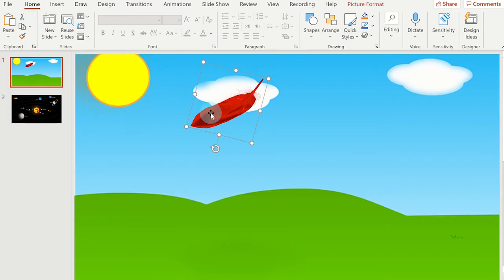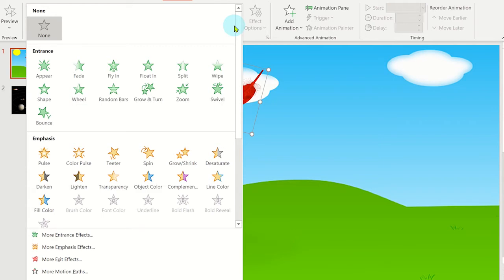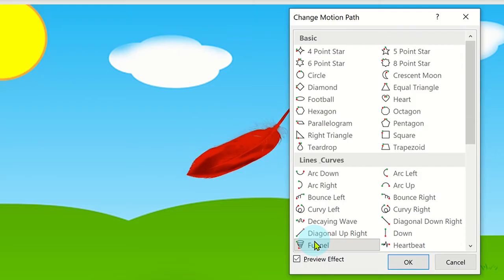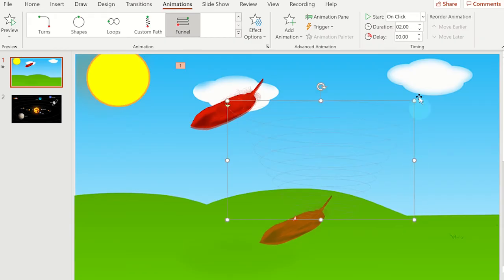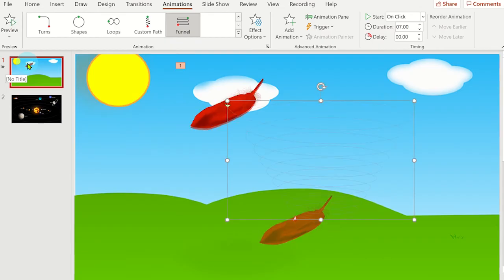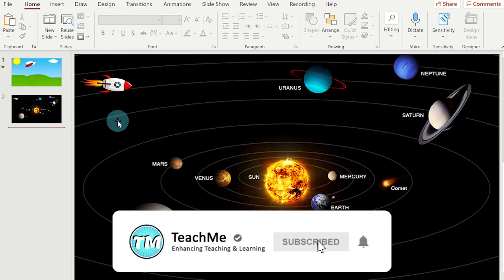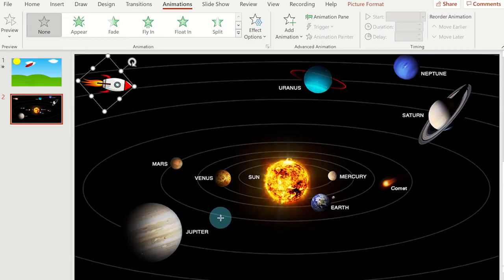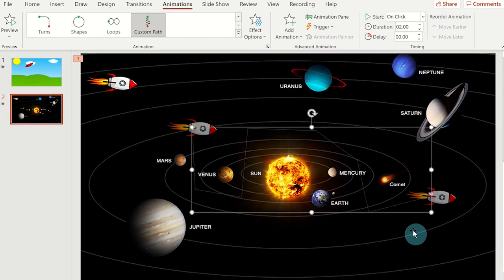How to use Animations in PowerPoint to create Motion Paths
Learn how to use Animations in PowerPoint to create Motion Paths. Animations in PowerPoint help to show concepts easily. Motion paths are useful when you have an object moving. Preset PowerPoint animations for motion paths help you animate an object. This PowerPoint tutorial will also show you how to create custom PowerPoint motion path animations.

If you found this PowerPoint tutorial helpful, please give it a 'Like', Subscribe to the TeachMe channel and click on the Notification Bell so you will know when more useful videos are released to enhance teaching and learning.

⏱TIMESTAMPS⏱
0:00 How to use Animations in PowerPoint to create Motion Paths - Intro
0:05 How to use Preset Animations in PowerPoint
1:34 How to create Custom Motion Path Animations in PowerPoint